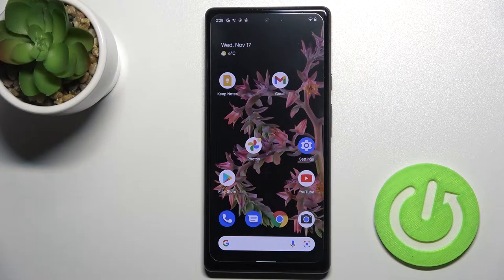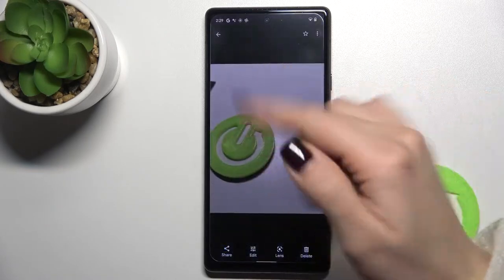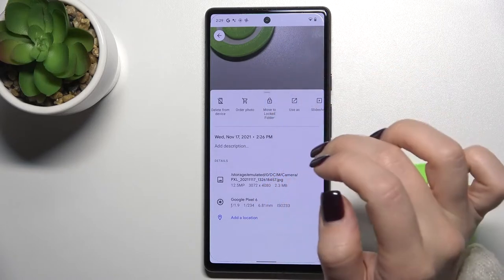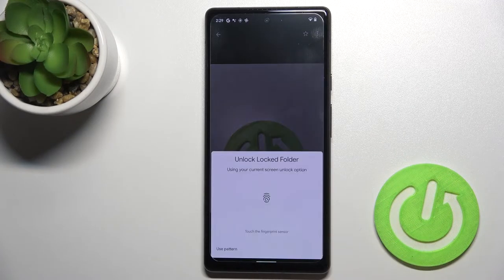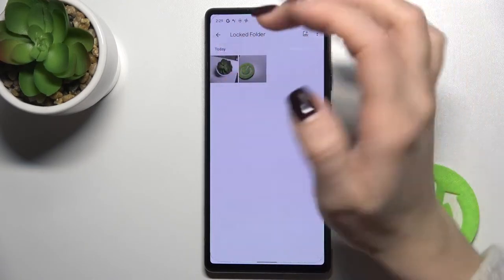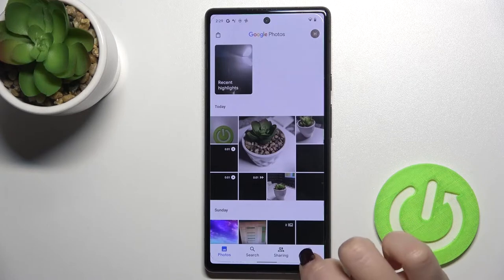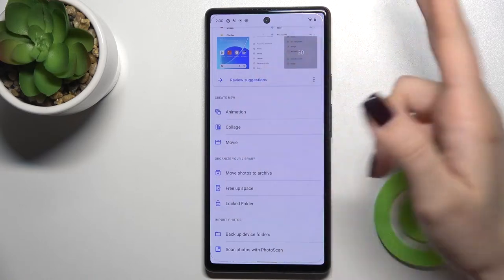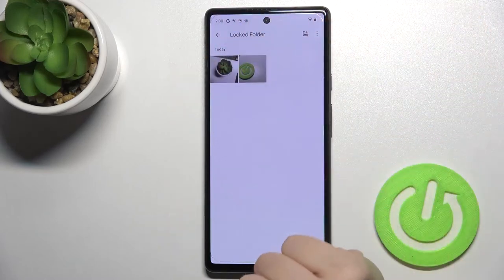How to Hide Photos on GOOGLE Pixel 6 Gallery– Lock Photos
Here is a video guide that shows you how to hide gallery albums in the Google Pixel 6. Please refer to the attached instructions if you wish to locate the security settings that will allow you to lock photos in your Google device. You can do that within a few seconds by protecting gallery albums in GOOGLE Pixel 6. Here's how to activate private photo albums on Google Pixel 6 with our step-by-step guide.

How to hide gallery albums in GOOGLE Pixel 6? How to hide photos in GOOGLE Pixel 6? How to lock the gallery in GOOGLE Pixel 6? How to protect gallery albums in GOOGLE Pixel 6? How to activate private albums in GOOGLE Pixel 6?